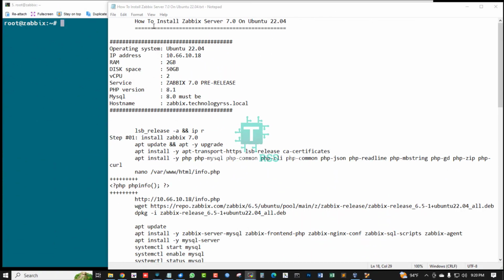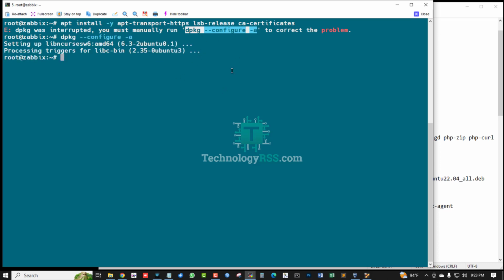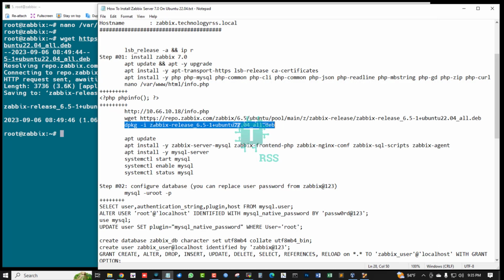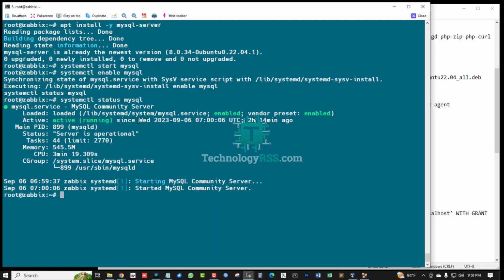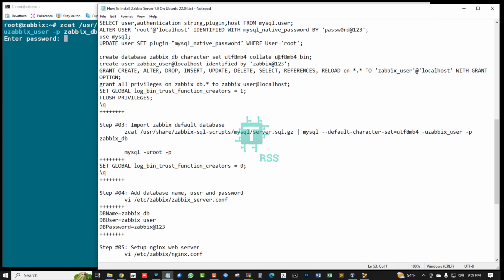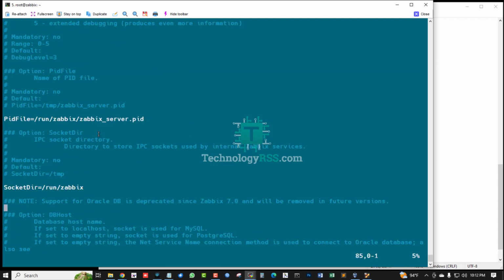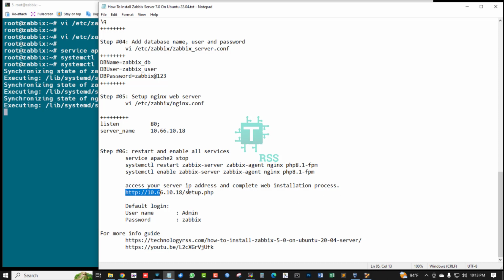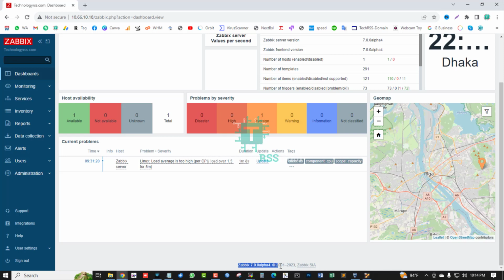How To Install Zabbix Server 7.0 On Ubuntu 22.04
Now I want to share How To Install Zabbix Server 7.0 On Ubuntu 22.04

Thanks.